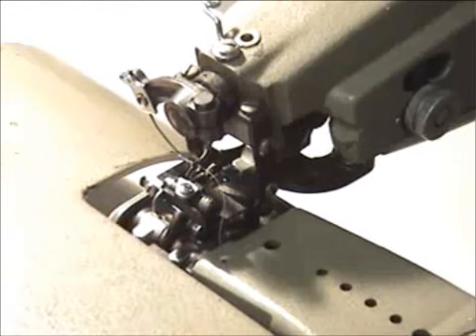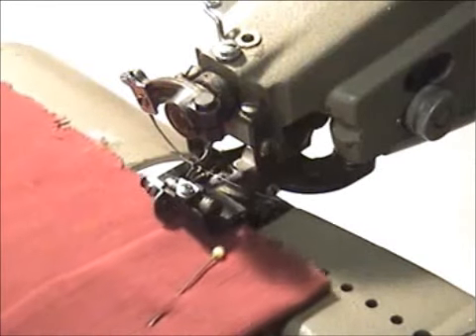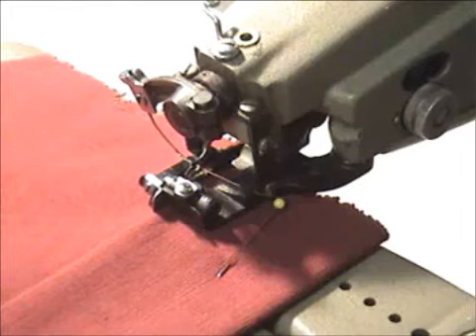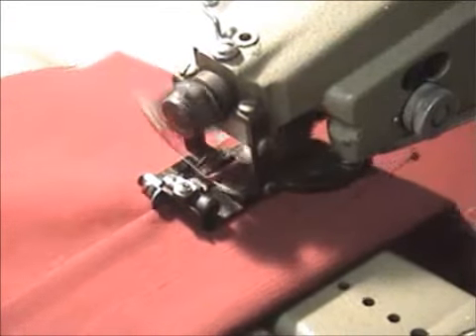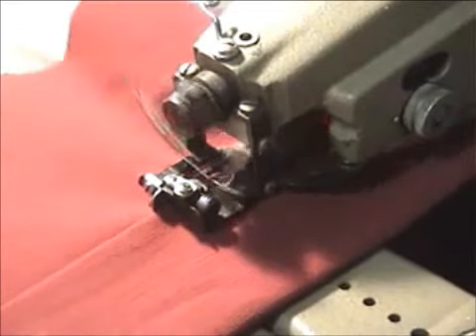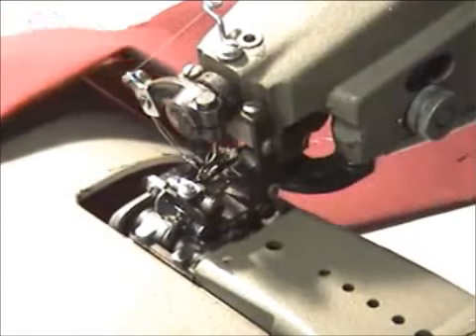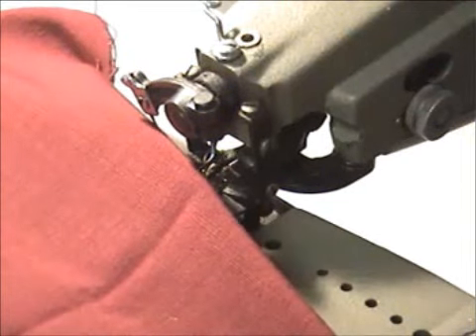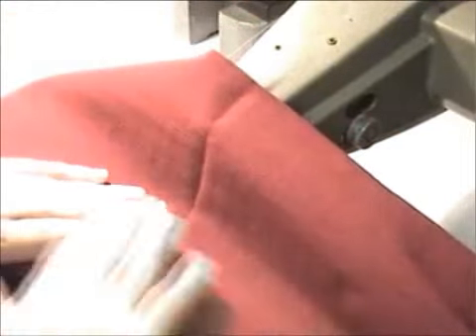Blind Hemming / Felling Machine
Video shows a blind hemmer stitching